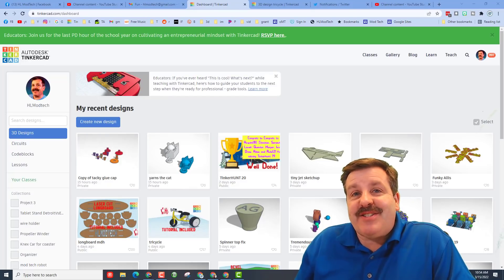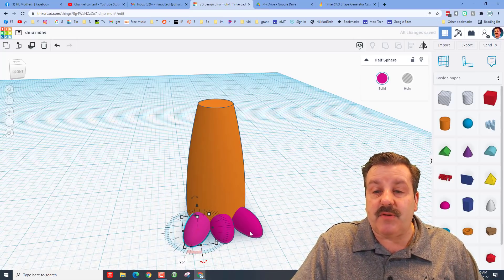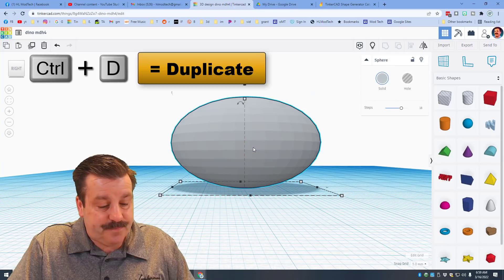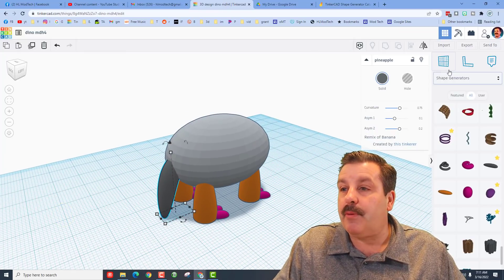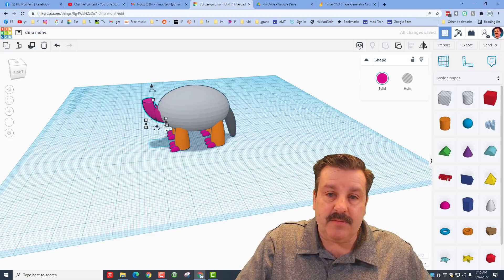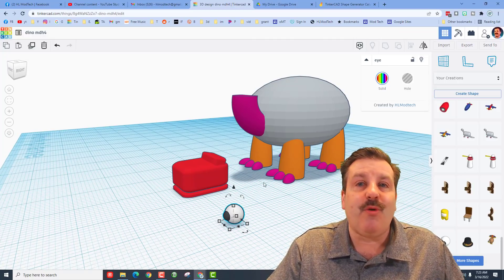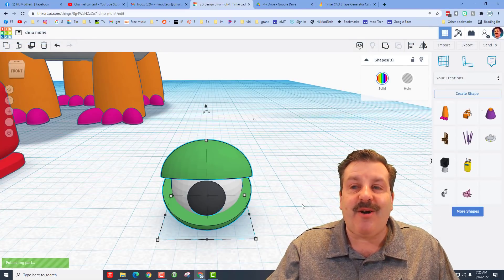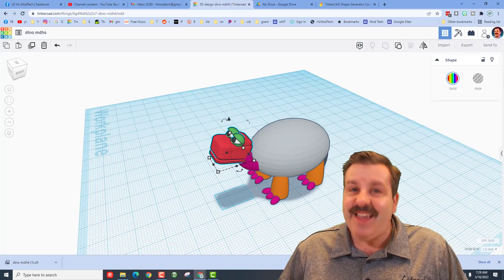Make a 3d Printable Dinosaur in Tinkercad 2022 Edition for Beginners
Have a glorious day and keep Tinkering! Have fun learning Tinkercad and make a 3d Printable Dinosaur in Tinkercad 2022 in minutes. I have designed it to print in less than an hour which is nice for classroom use. The steps are pretty simple and I have added hints along the way about the 3D printing process.